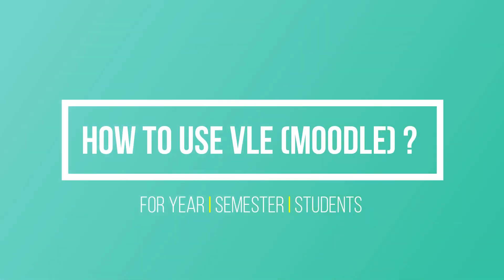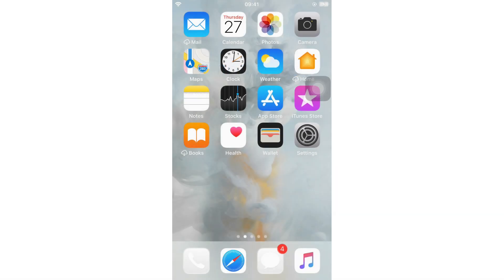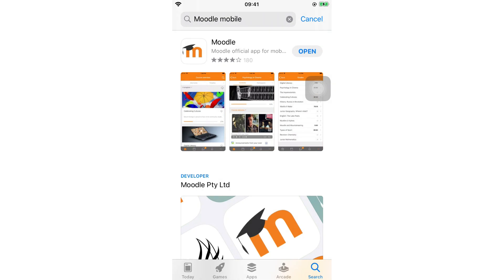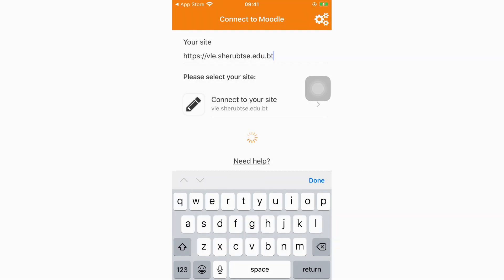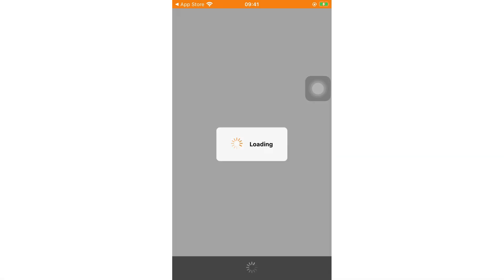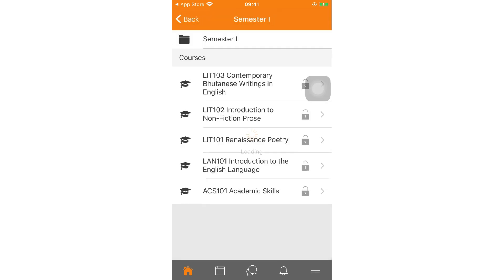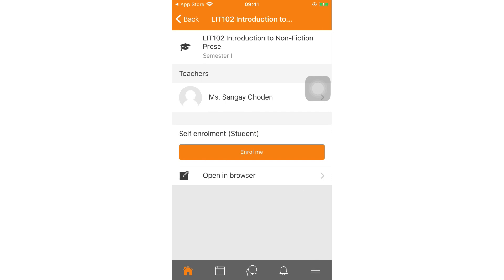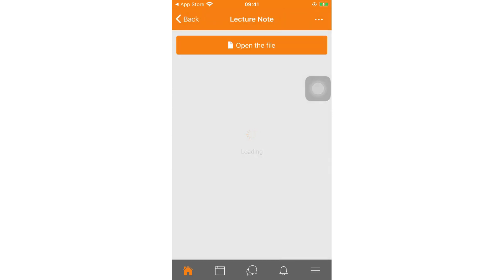How to use VLE ?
How to use VLE for first year students